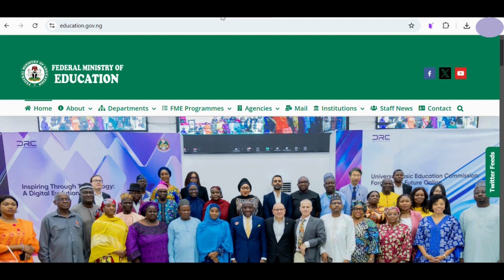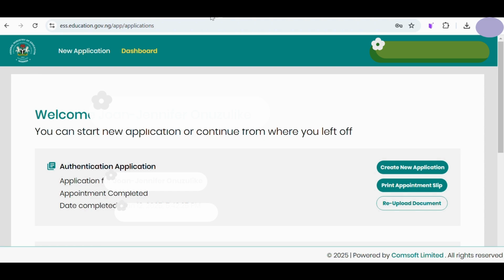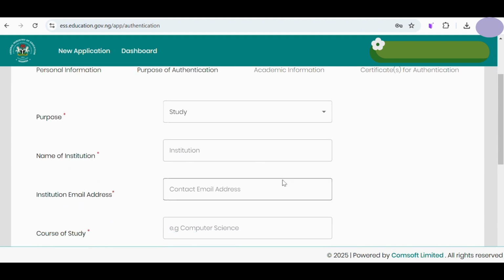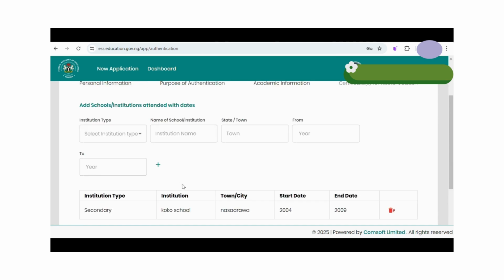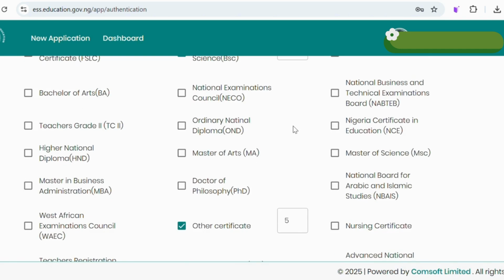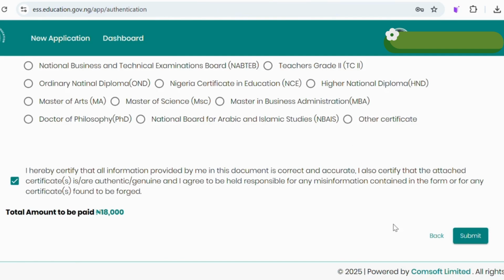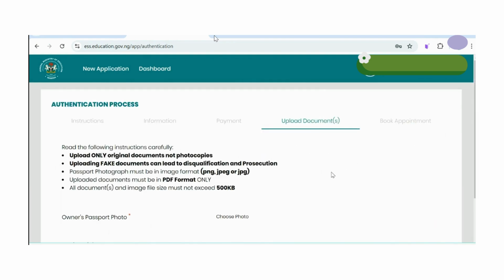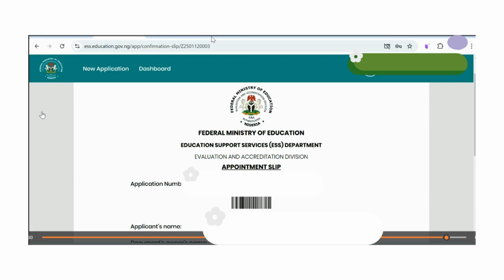How to apply for Authentication of your documents at MOE (Actual Footage) || ✈️ Asia & Europe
The lack of information on how to register and upload those documents needed for authentication has led many to rely on others with their original documents not knowing if the outcome will be good or bad.
This video has simplified things through my journey and search for this particular information myself. Since I have taken the challenge to do it myself, it won't be hard for the next attentive person who stumbles on this video.

Consult me on how to get your official transcript to UPLOAD on MOE website portal before waybilling it to MOE (very important):